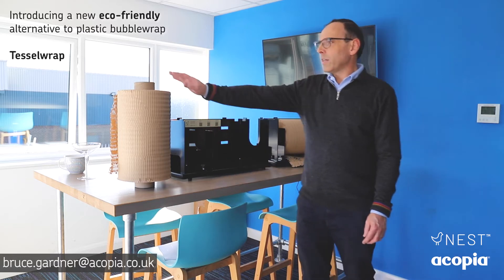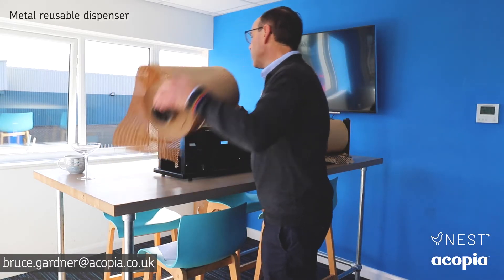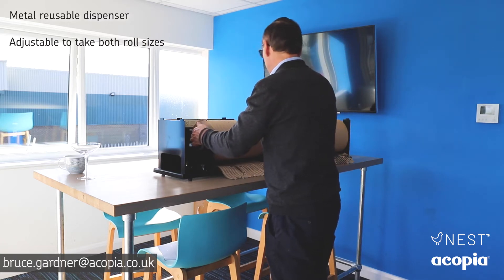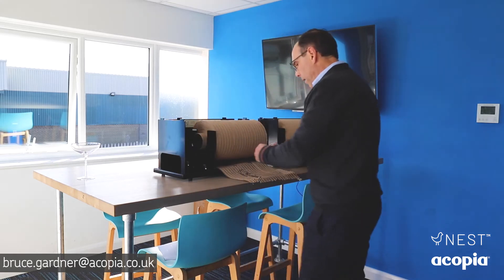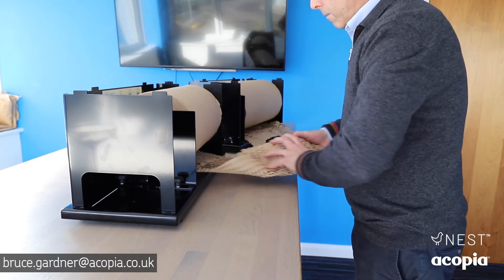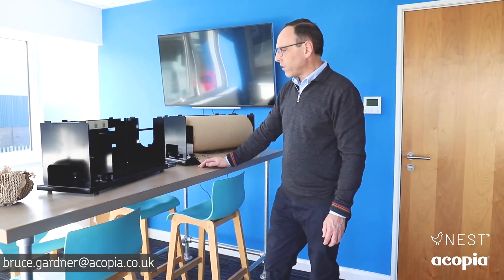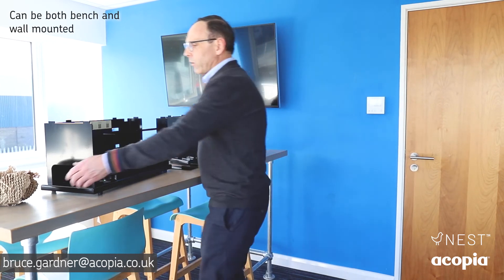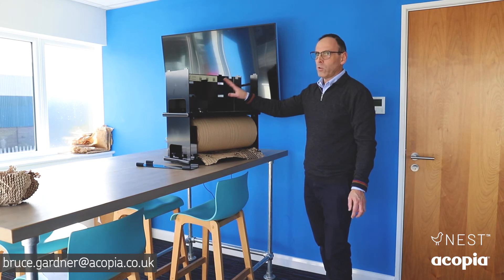What's The Best Eco-friendly Paper Packaging Alternative To Bubble Wrap For Ecommerce?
Tesselwrap is the new name from our NEST packaging range and is known for being probably the best eco-friendly alternative to bubblewrap on the market today for ecommerce packaging.
Tesselwrap not only protects delicate items such as glass, ceramics and food items, it’s economical too - doubling up for perfect looking product presentation.
Available in 2 roll sizes, Tesselwrap is equally at home in the local farmshop, for high end retail or in a delivery from IKEA.